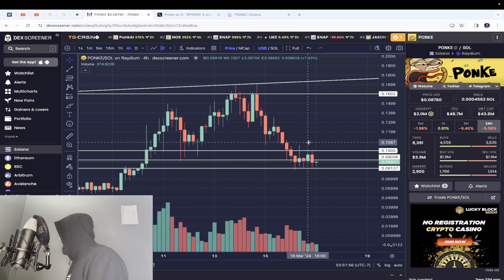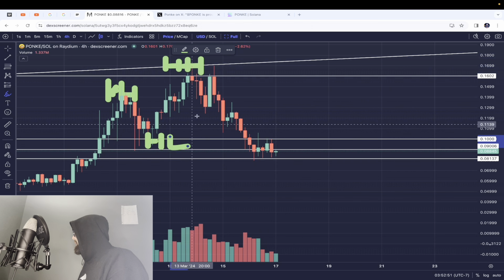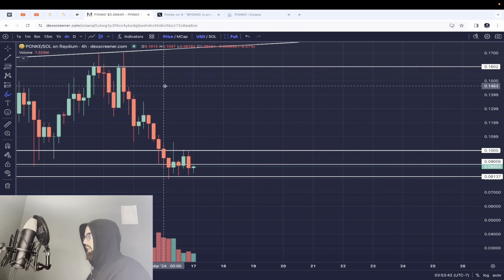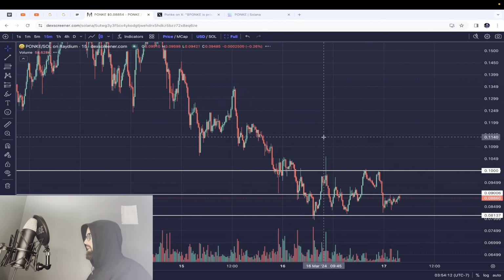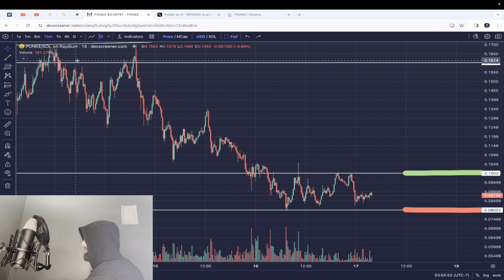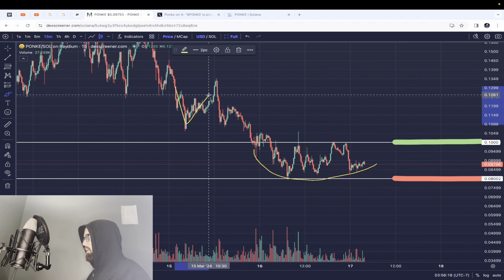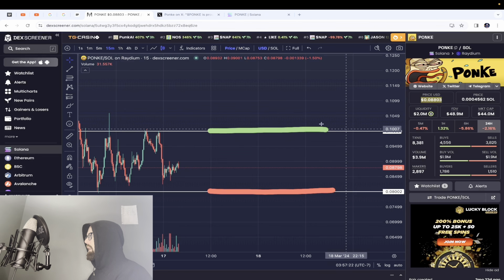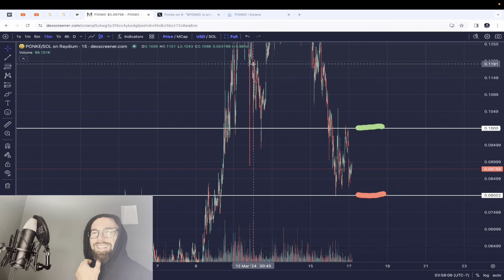How to Identify Local Bottom | $PONKE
Welcome to the documentation of $PONKE's journey.  Hope you enjoy the ride.

SOL Address: EKbT3ztk7N6zp1ezsgpDC6hUnSXd6dCUnzXFLQowGdkp